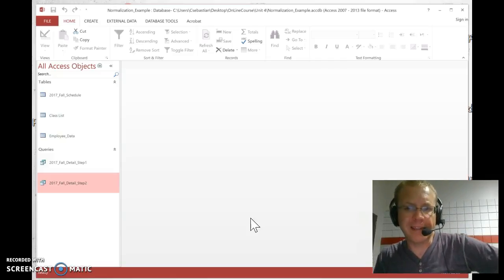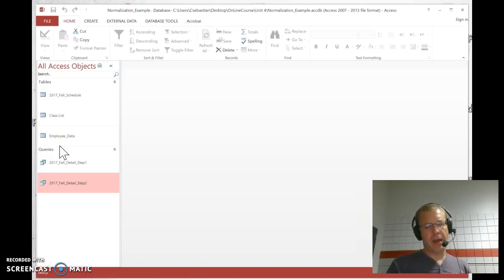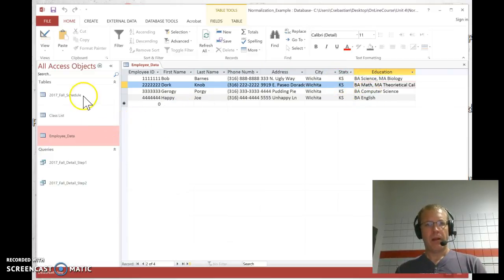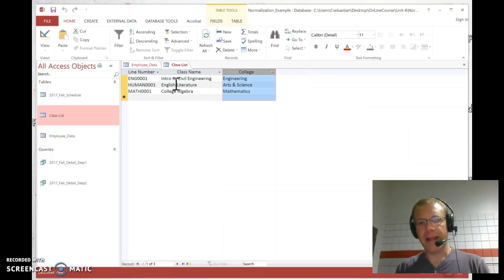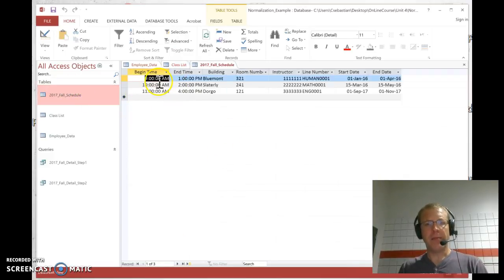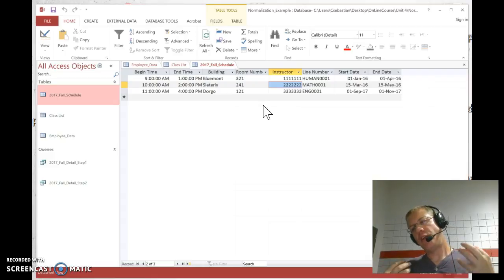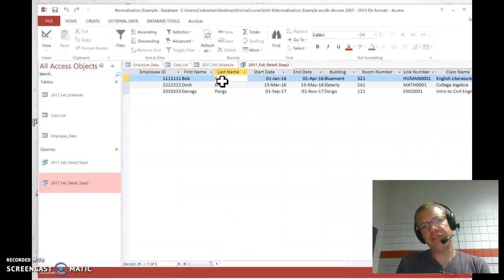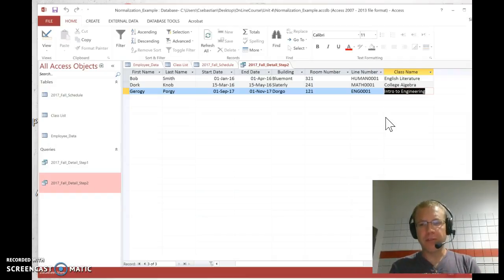SW ISM 240 Unit 4 - Normalization